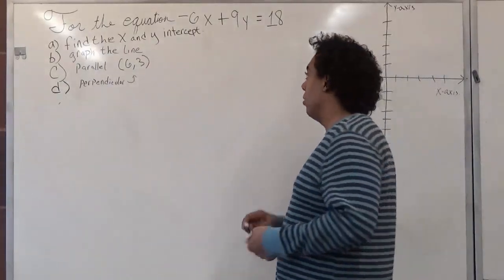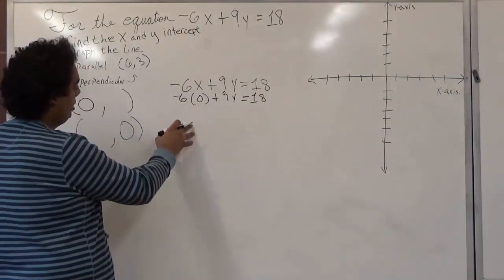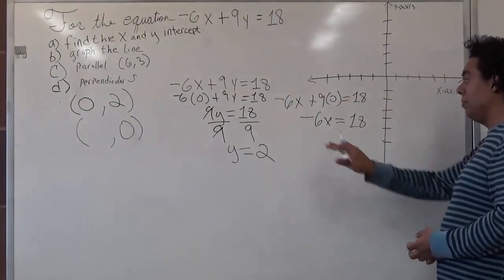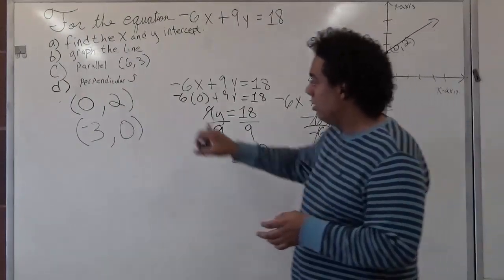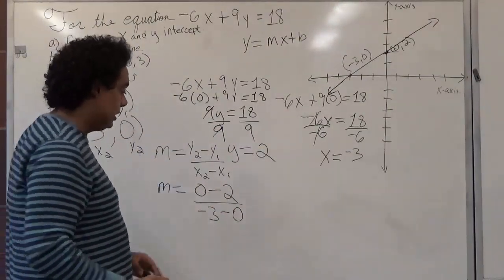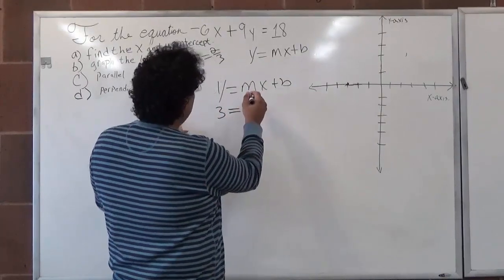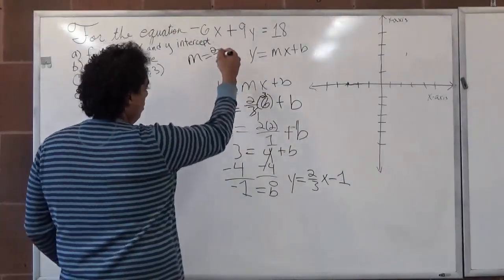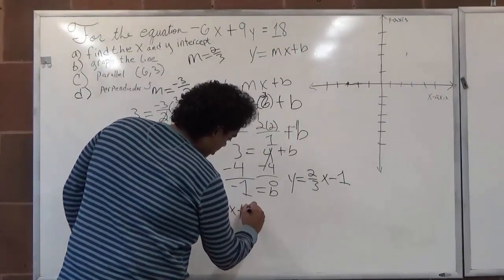X, Y - Intercepts, Parallel and Perpendicular Example II - BMCC (CUNY) MAT12/MAT56/MAT56